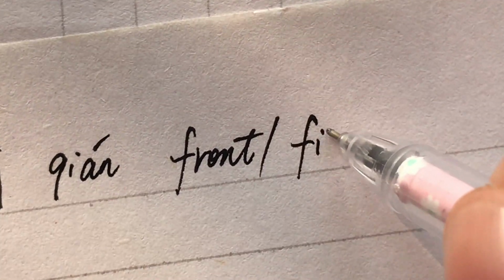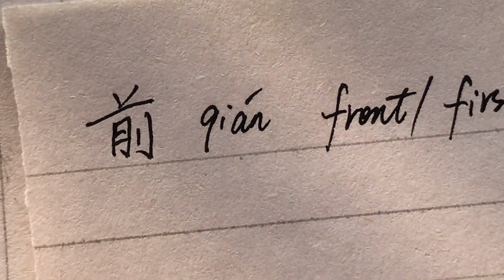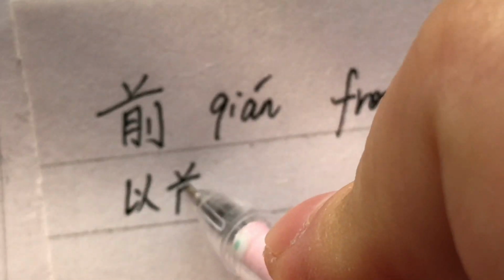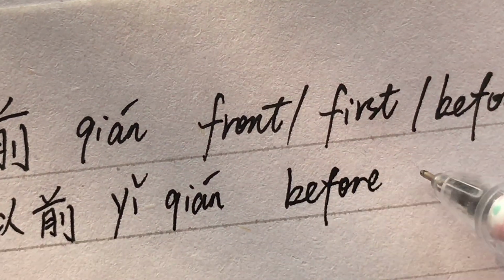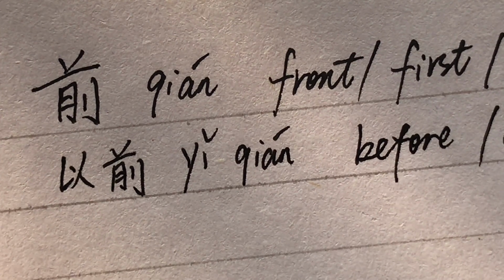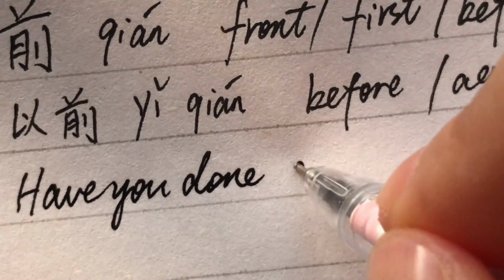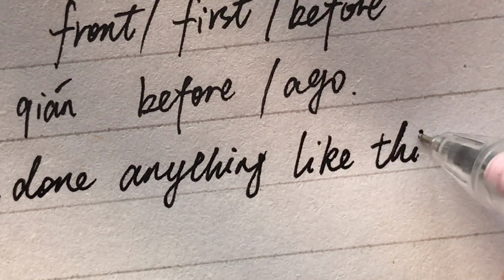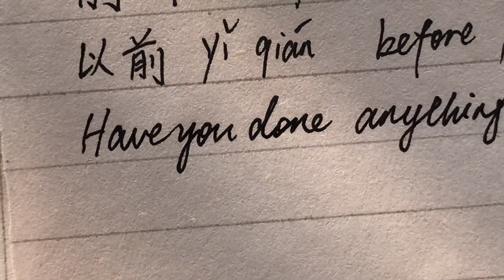Learn Chinese Characters - 前 - Have you done anything like this before?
Learn Chinese Characters - 前
前 qián front / first / before
以前 yǐ qián before / ago
Have you done anything like this before?
nǐ yǐ qián yǒu méi yǒu zuò guò lèi sì de gōng zuò ？
你以前有没有做过类似的工作？